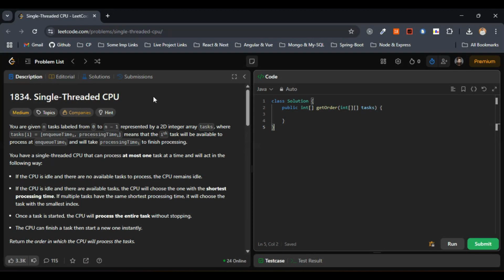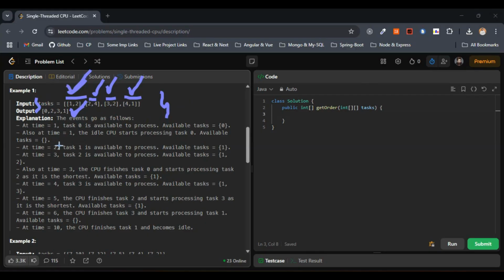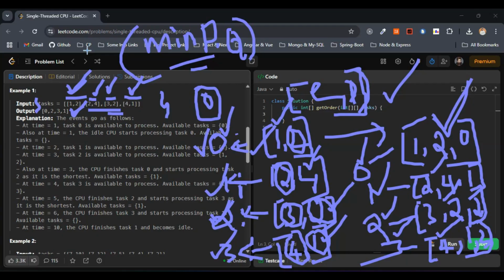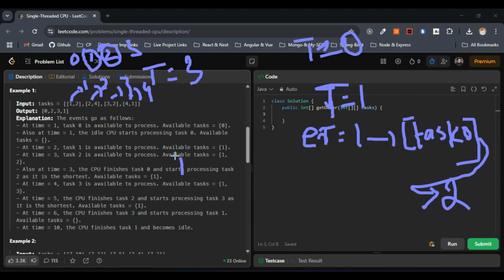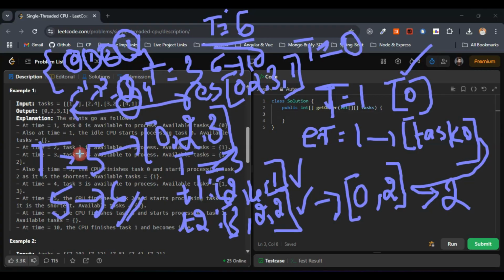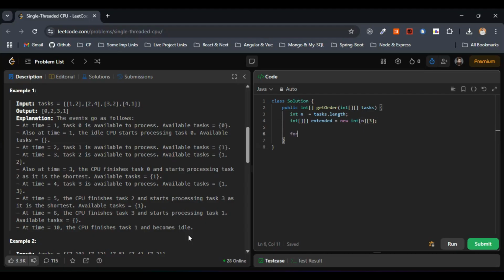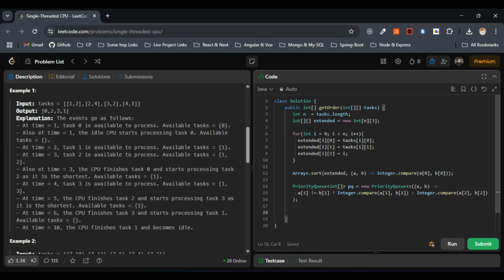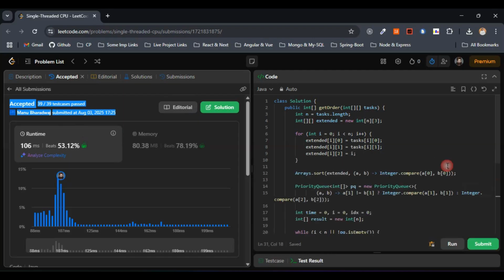116. Leetcode 1834. Single-Threaded CPU : JAVA